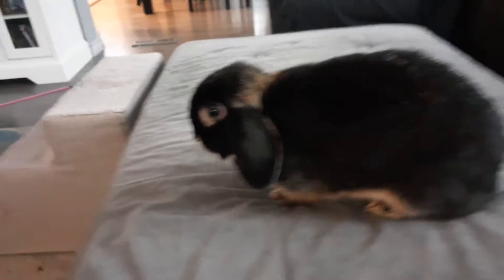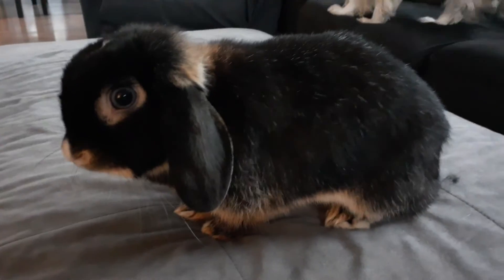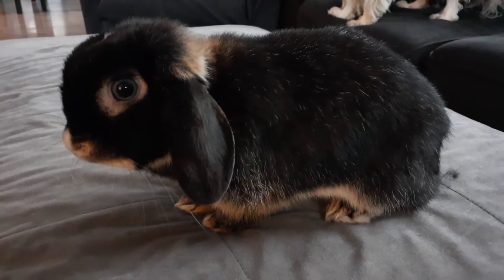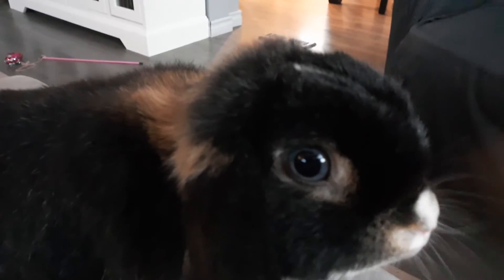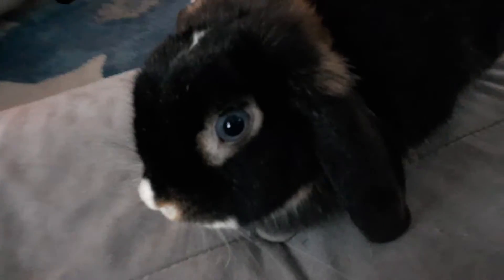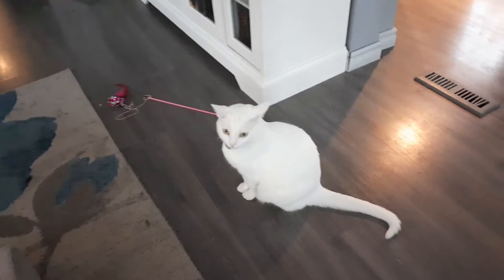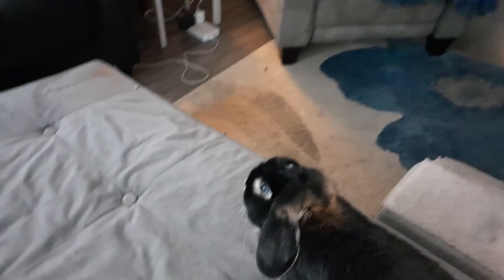Gemini, The Adorable Holland Lop Rabbit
Gemini is a true house bunny. She has the run of the place, going wherever she likes whenever she likes. She sleeps in my bed and has big blue eyes.